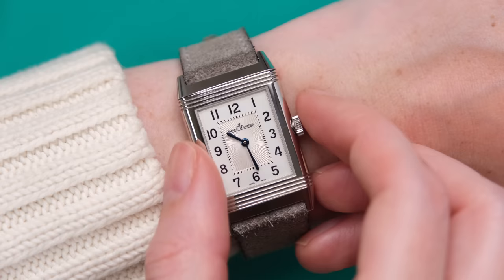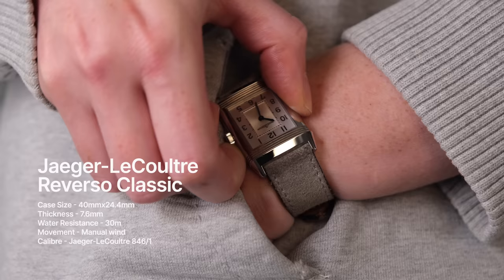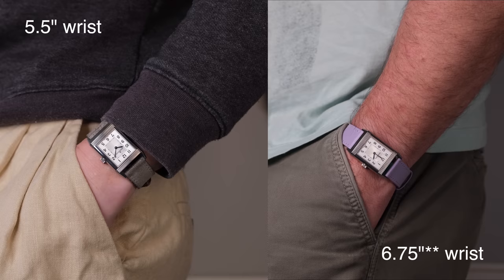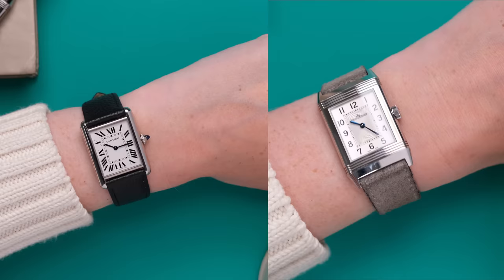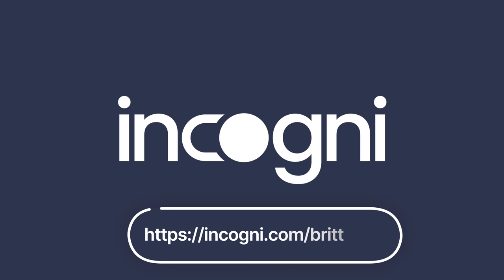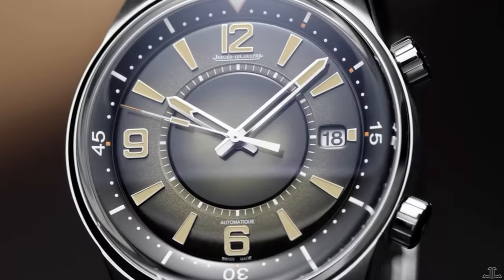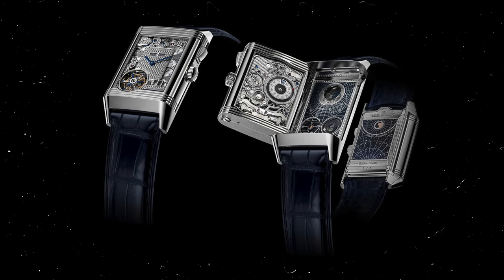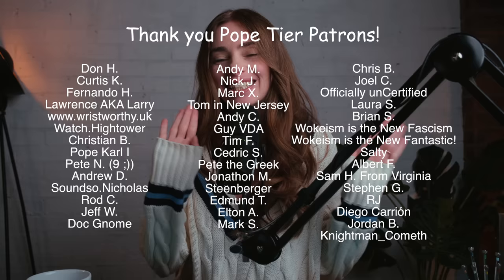Jaeger-LeCoultre Reverso… One trick pony?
The Jaeger-LeCoultre Reverso. I don't want to talk about polo or how watchmaking worked in the 1800's (as much as we could talk about JLC's big role in those fields). I want to talk about the Reverso and if JLC is becoming a one trick pony relying too heavily on this one model. Would you buy a JLC other than the Reverso? Do you have a JLC other than the reverso?

So for me, I don't think they are a one trick pony - I think they fantastic breadth & watches I'd want to purchase beyond this one specific model. But I admit, my JLC experience is an odd one.